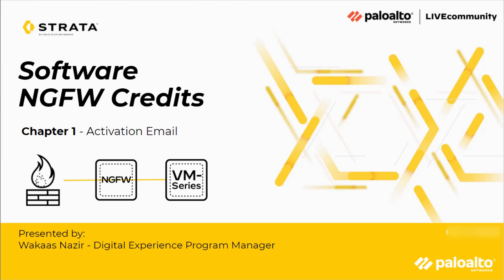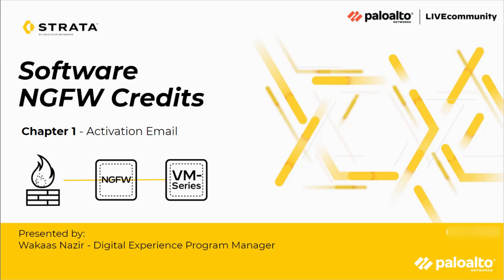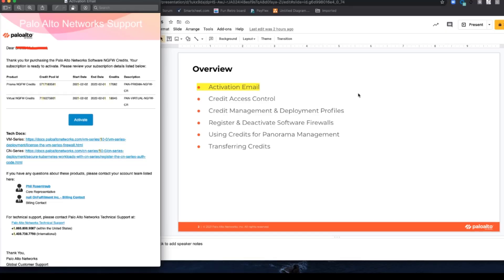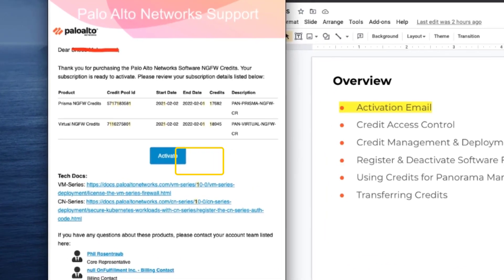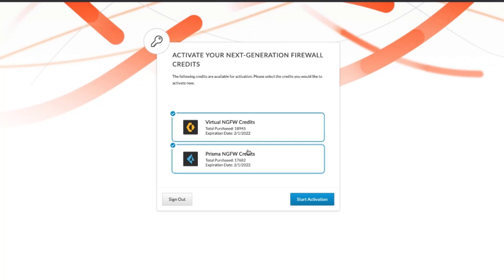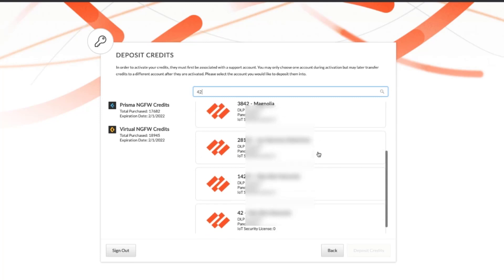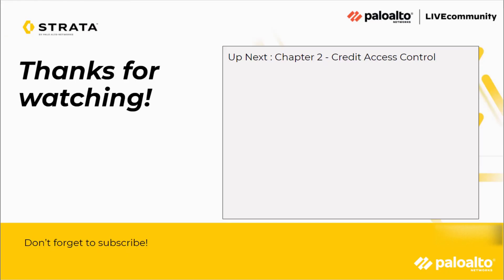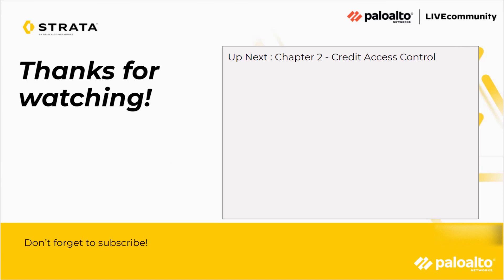Software NGFW Credits Chapter 1 Activation Email Palo Alto Networks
These videos help explain all about the new Palo Alto Networks Software NGFW Credits.
This is Chapter 1 - Activation Email